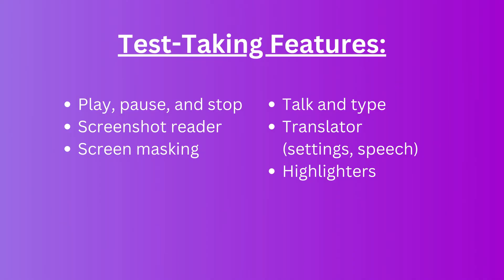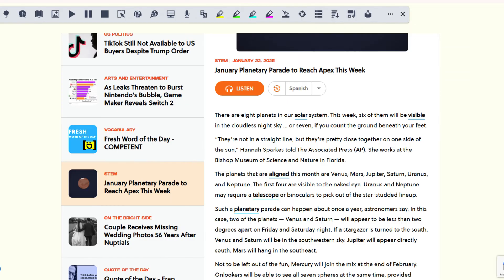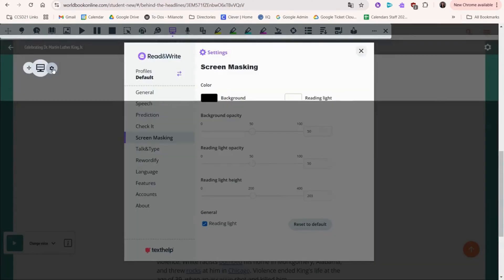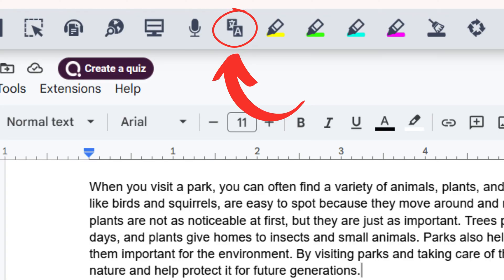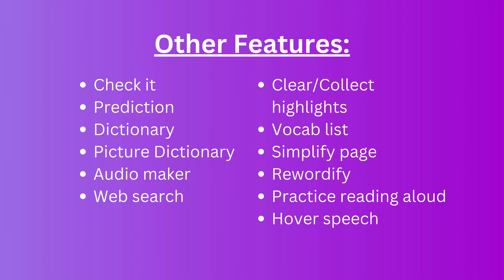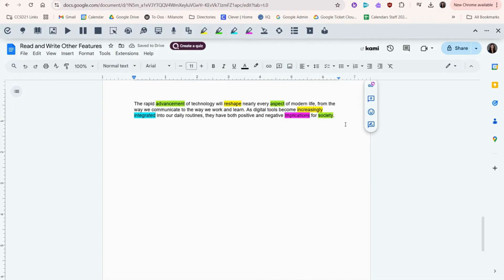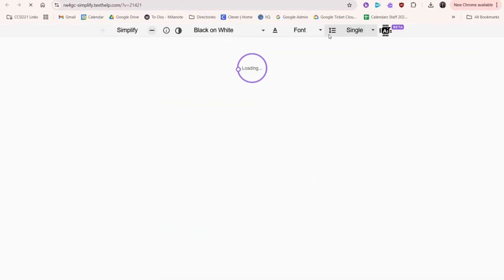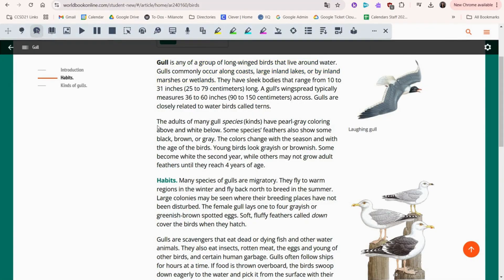Read & Write | Tutorial for Students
This video walks you through all of Read & Write's features. We'll start with highlighting the ones that are best for testing, and then we'll get into other features that may be useful for your other writing and reading needs!

Timestamps:
00:00 Intro
0:14 Play, pause, and stop
0:56 Screenshot reader
1:37 Screen masking
2:23 Talk and type
2:46 Translator
3:05 Highlighters
3:44 Check it
3:57 Prediction
4:04 Dictionary
4:10 Picture Dictionary
4:22 Clear/collect
4:43 Vocab list
4:56 Audio maker
5:11 Web search
5:21 Simplify page
5:33 Rewordify
5:42 Practice read aloud
5:53 Hover speech